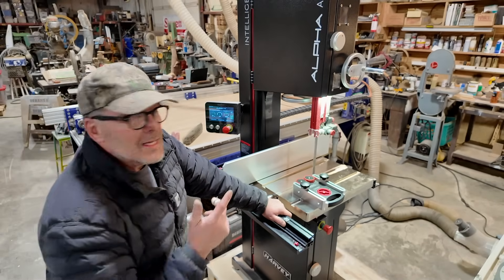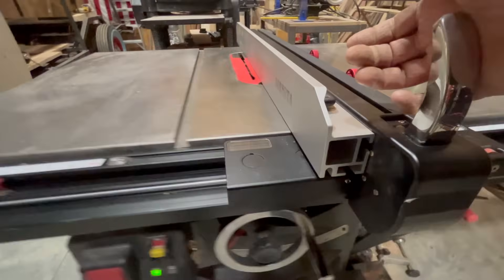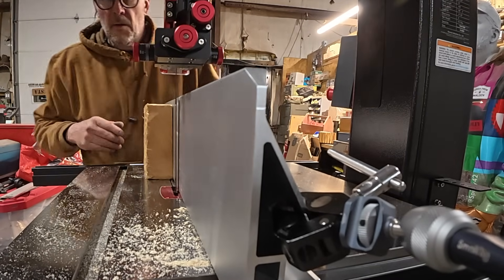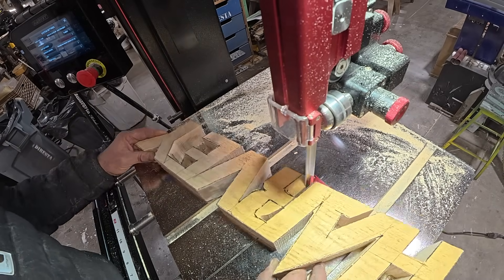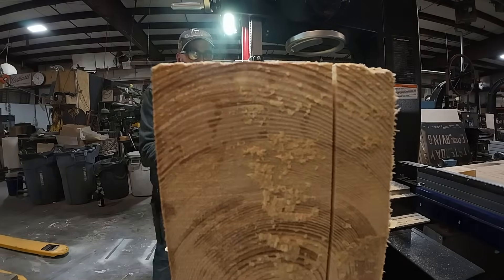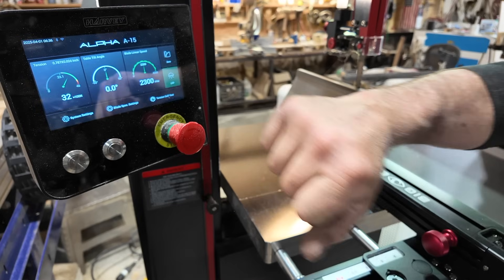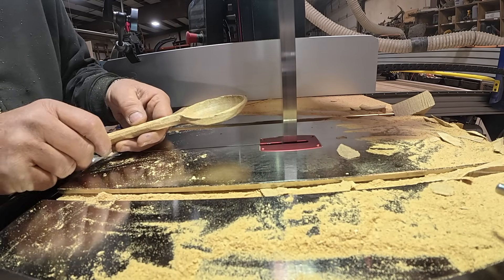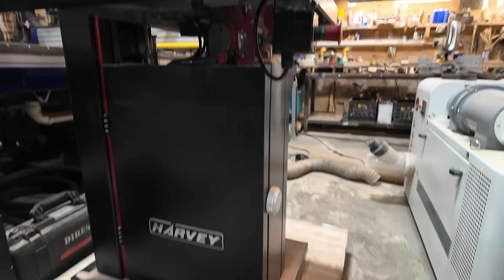Introducing Harvey Intelligent Bandsaw!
In this video I unbox and test drive the new 15" intelligent bandsaw from Harvey Woodworking !
This machine is a Beast! Beautifully designed and engineered as a work horse, with perfect re-sawing capabilities. Equipped with fence system second to none, and a 3 horse powered motor with 2 speeds.

Features:
7-Inch Intelligent Touch Screen with Centralized Dashboard and Control System
Powerful 3HP Four-Pole Motor with Built-in Mechanical Brake
Chemical Nickel-Plated Worktable, Trunnion System and Flywheels Upgraded Dust Collection System
Upgraded Blade Guide System
BIG EYE Rip Fence System
COMPASS RG-2 Roller Guide
Optimized Trunnion Mechanism
Newly Designed Blade Guard
Voice Control & OTA Updates
Comprehensive Safety Features